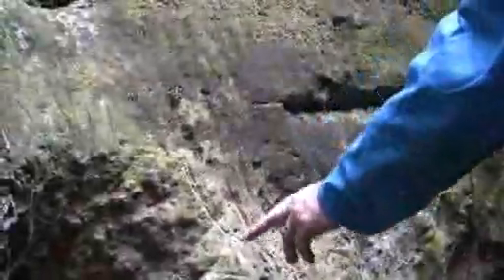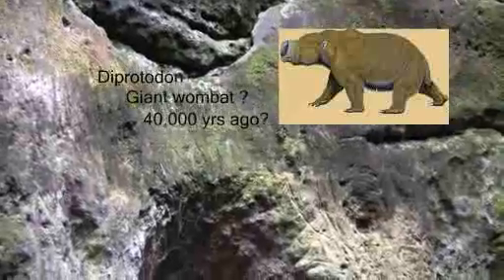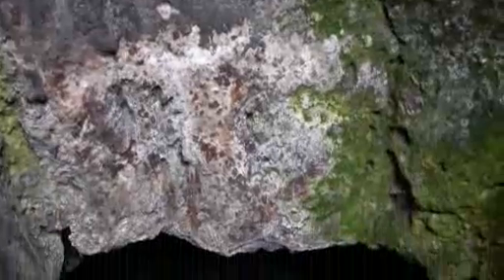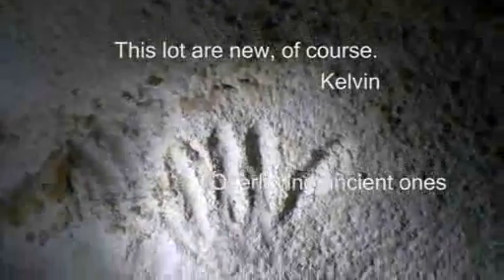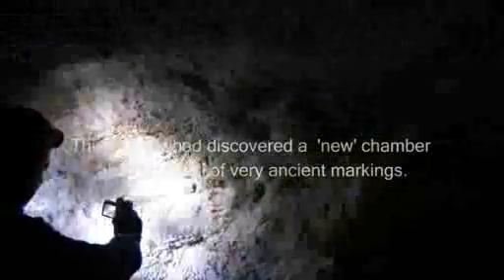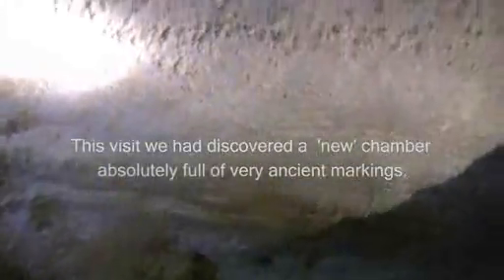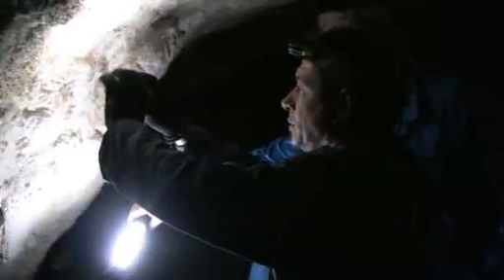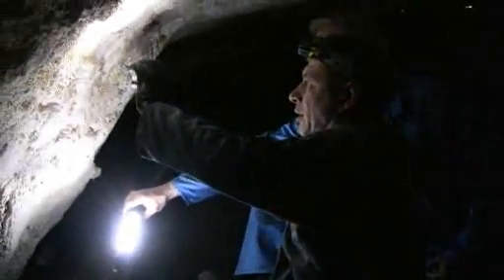Archaeological visit to Merat Cave. SE of Sth Australia.Nov 08 .flv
Archaeologists and Anthropologists Robt. Bednarik and J-P Montelle pay a visit to the 'Merat' cave near Mt Gambier in the 'Limestone Coast" region of South Australia. This cave was discounted 15 years ago as being not important as a source of early Aboriginal rock art. This visit discovered a new chamber with a wealth of early evidence of human (and extinct animal) markings which warrant much further investigation.